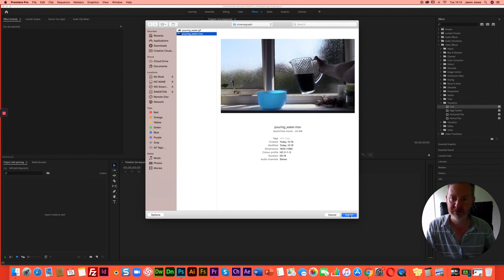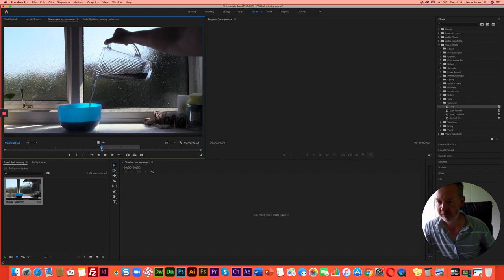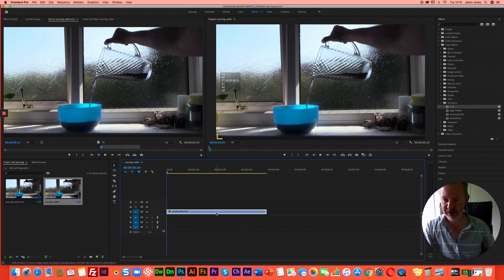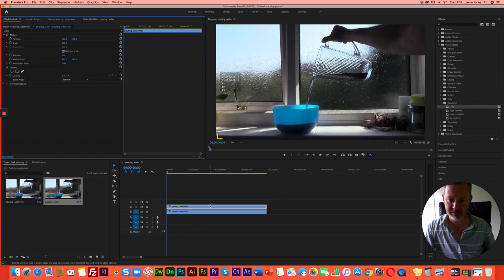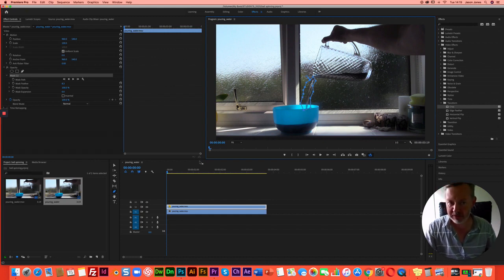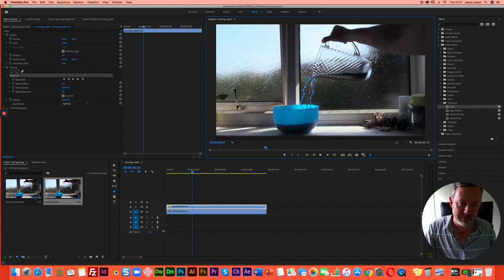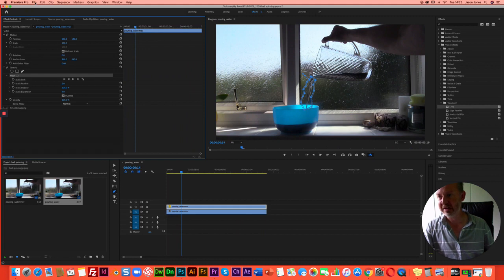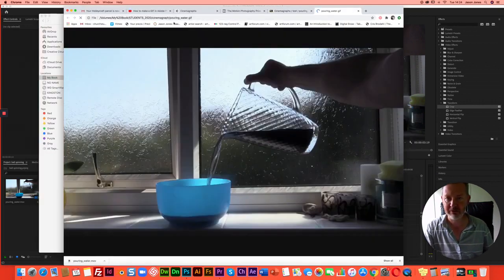CINEMAGRAPHS ANIMATED GIF'S JASON JONES + WORD + IMAGES